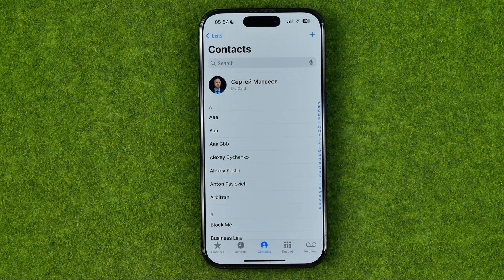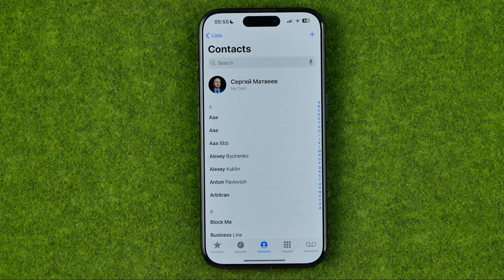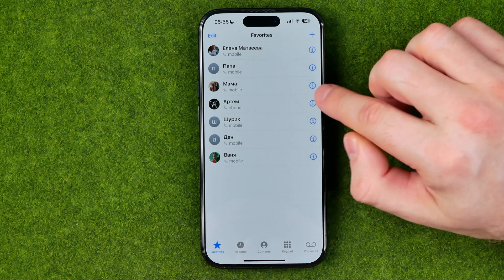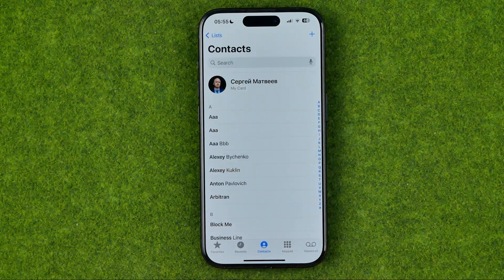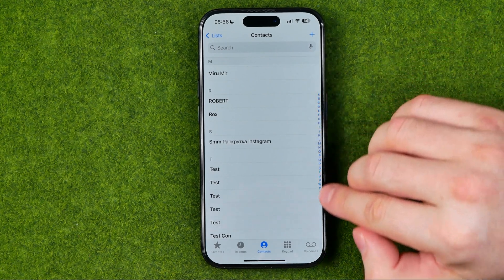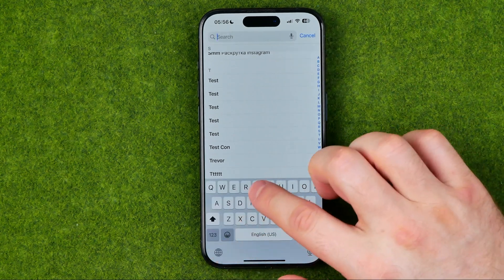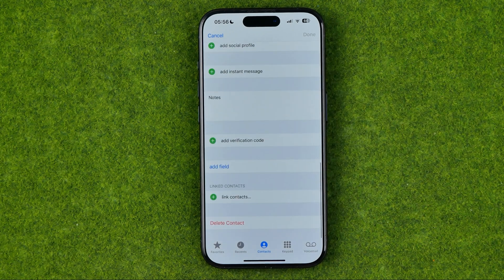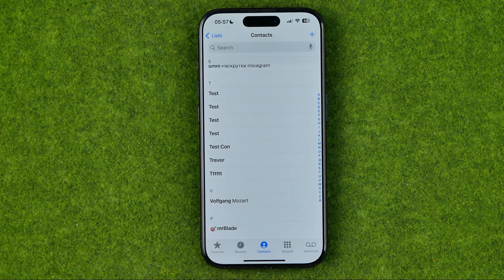How to Delete a Contact on iPhone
If you are looking for a video about how to delete a contact on iphone, here it is! In this video I will show you how to delete contacts on iphone. Be sure to watch the video to the very end.